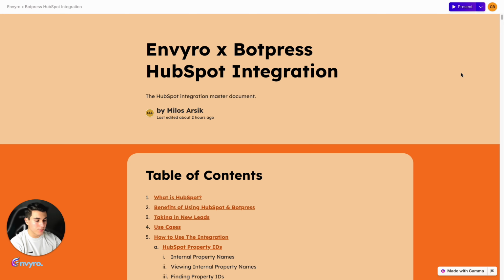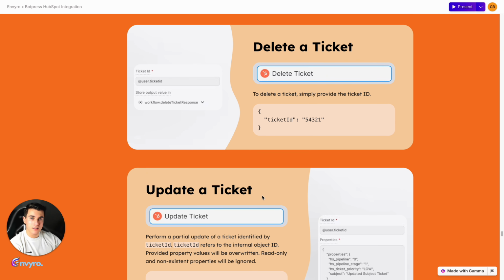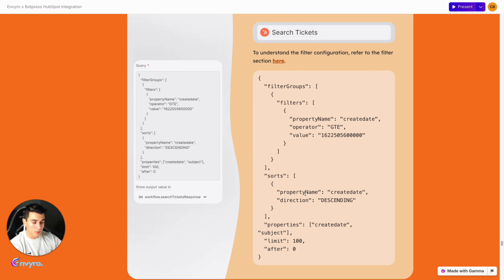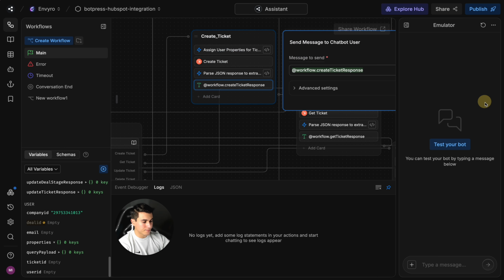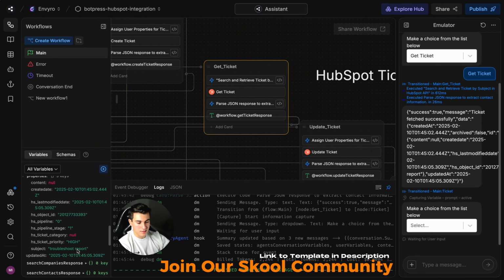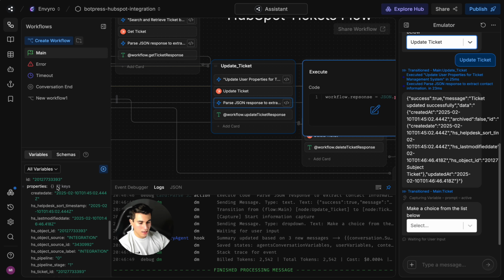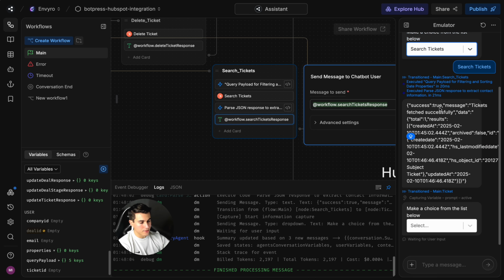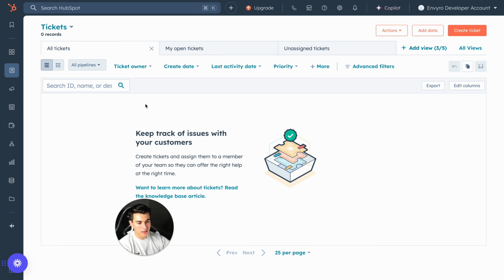Botpress HubSpot Integration (Ep. 3) - Automate Tickets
👉 Join our Botpress Skool community to get direct access to us

In this video we'll cover how to organize HubSpot companies using Botpress.